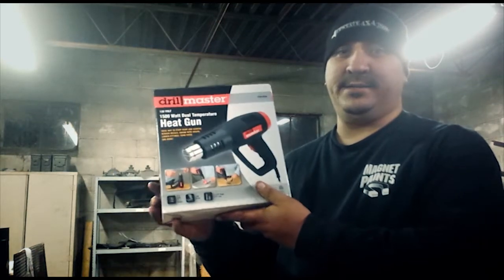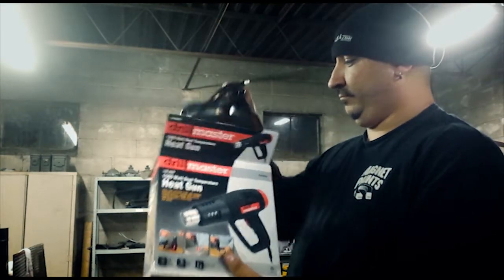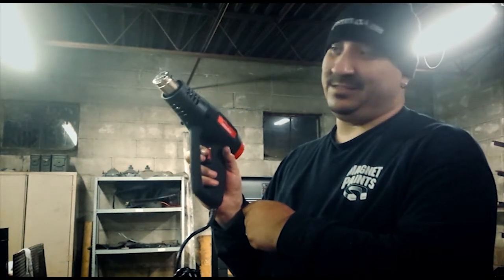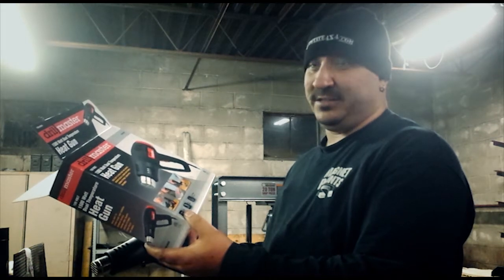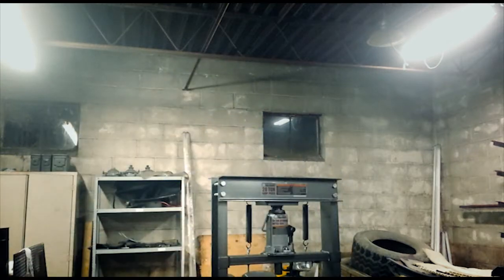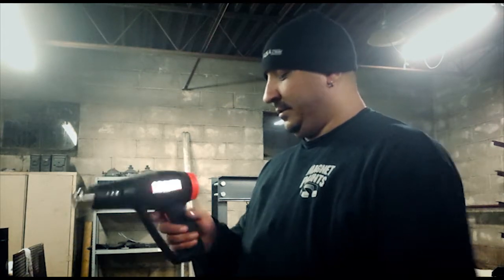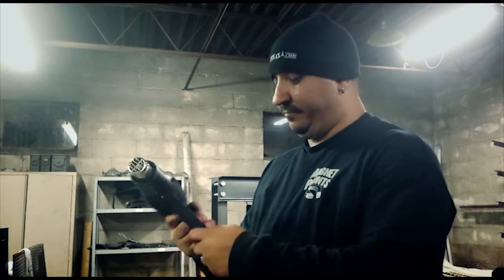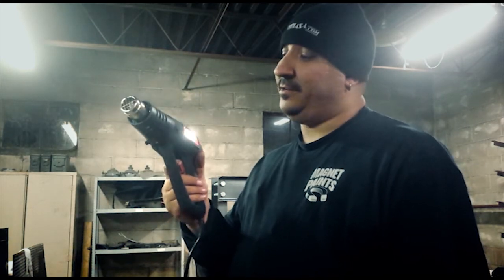Harbor Freight Heat Gun - Drill Master